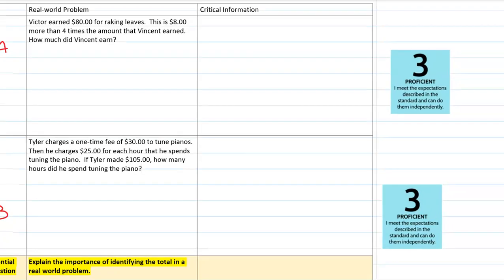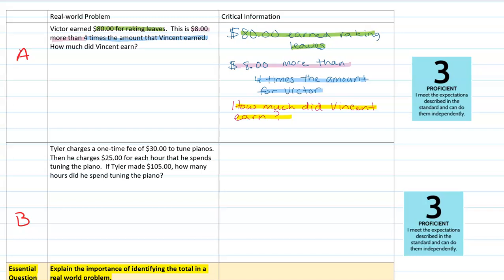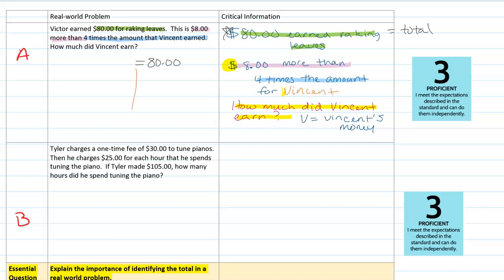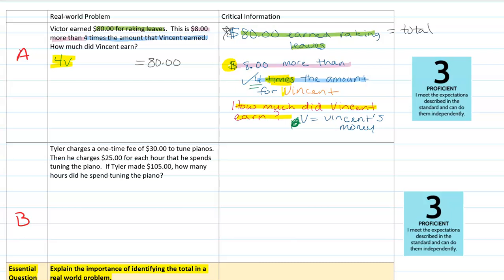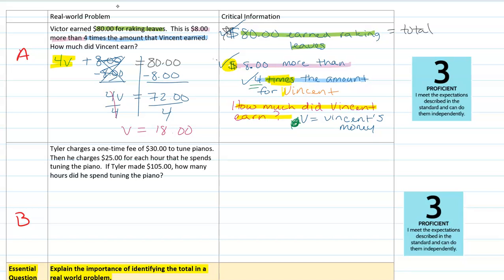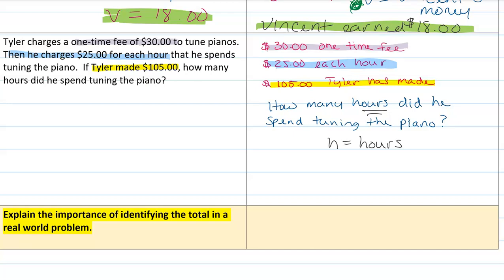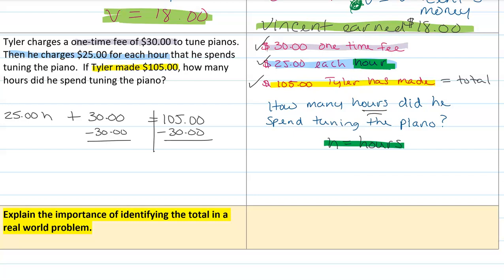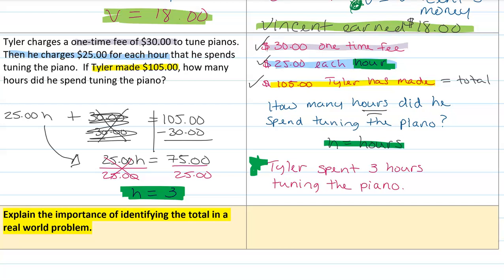T8 Real World Problems 5 0